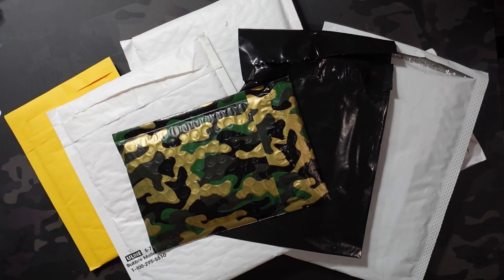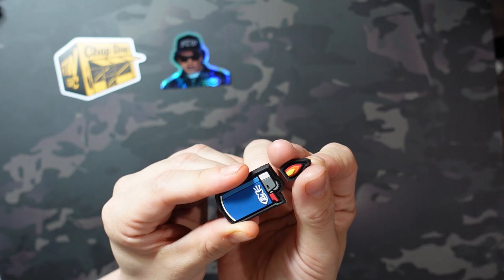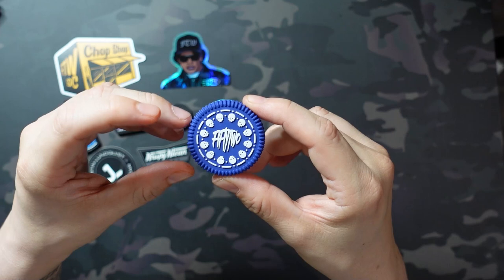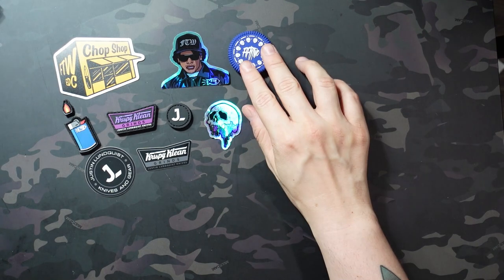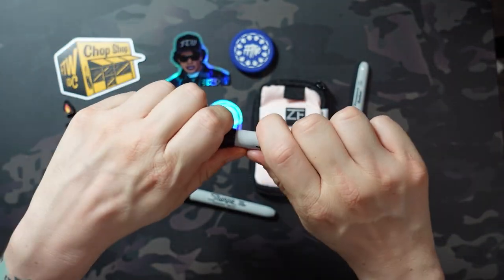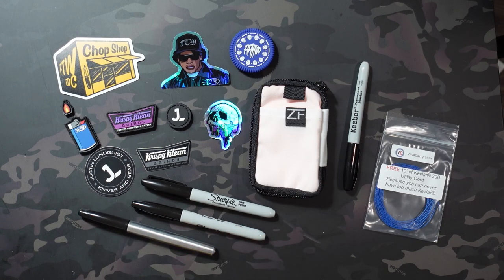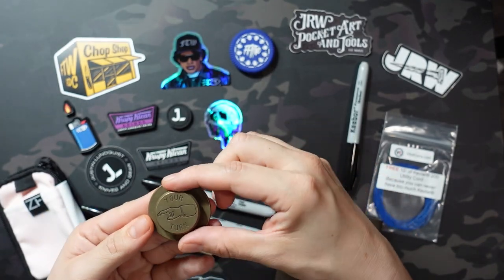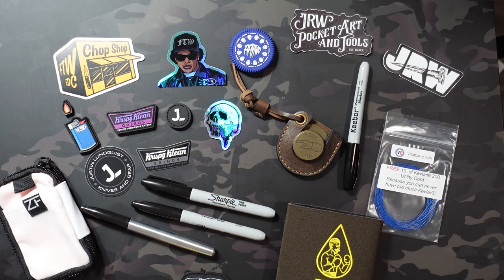Random EDC Mail Haul from Several Small Makers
Another haul video of todays mail from a bunch of small makers in the EDC community. Links to each of their webstores below.

Also, a quick correction to the mystery Vital Carry item, the mystery bundle is actually $21, not the $29 I mention in the video.

JRW Gear:
FTW EDC